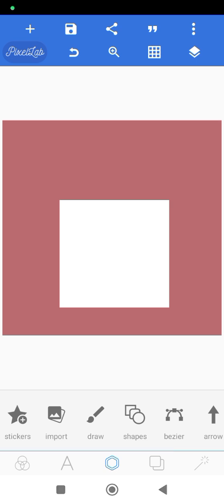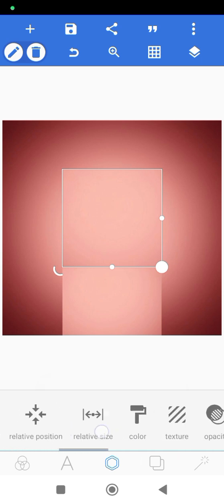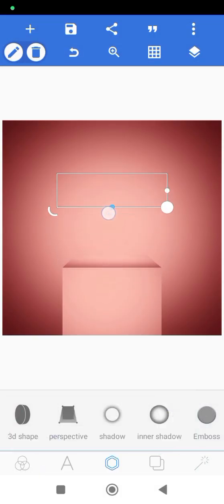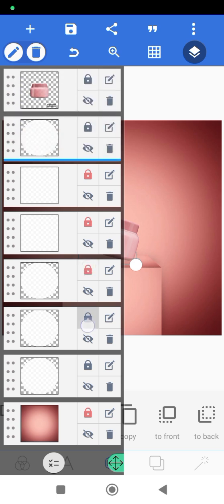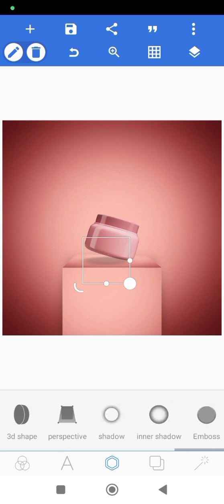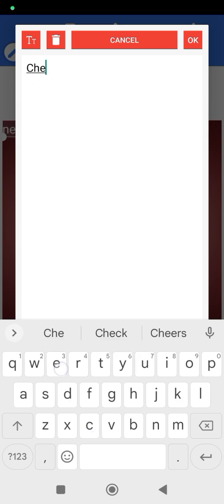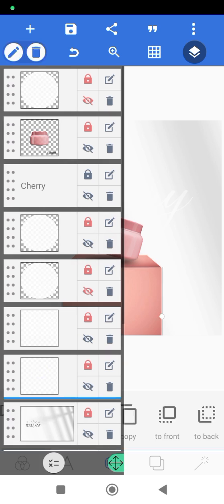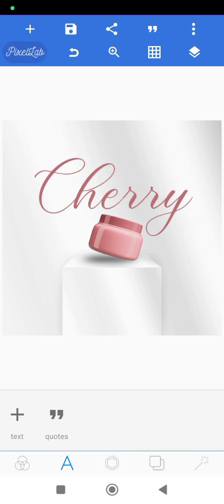Product Design in Pixellab | Telegram Live Session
Hello there, In today's tutorial, I'll be showing you all how to design a product in Pixellab  😇